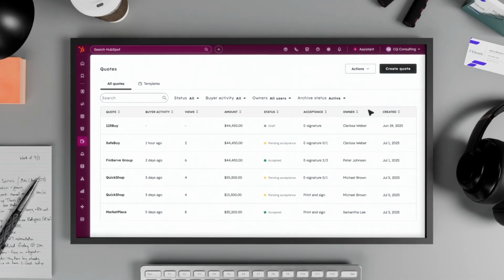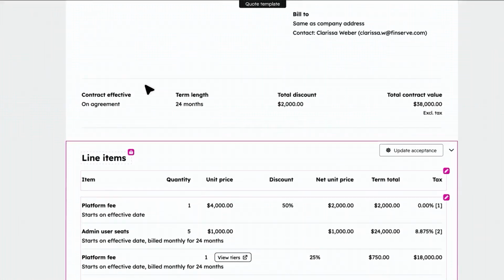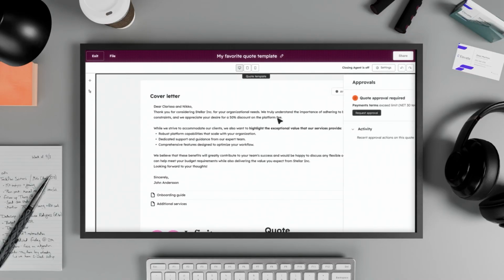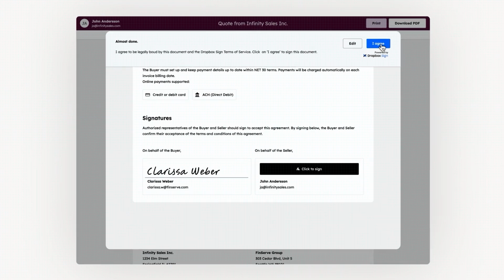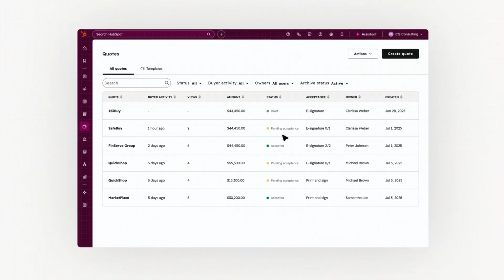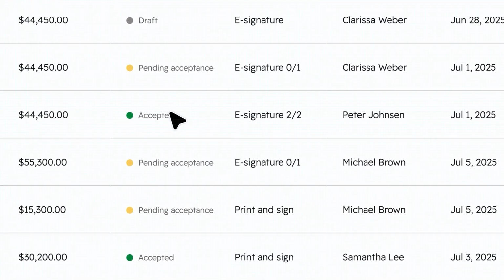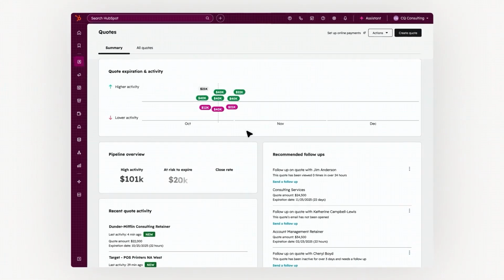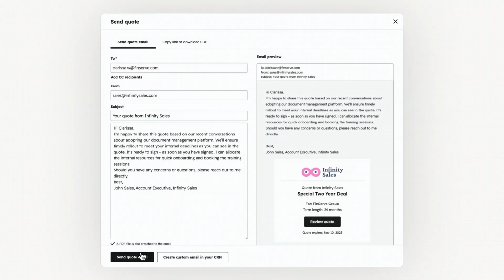AI-Powered CPQ | HubSpot Spotlight Fall 2025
Quotes at the speed of yes.

Legacy CPQ tools burden sales teams with manual data entry, creating friction that kills deals and momentum. While your reps struggle with complex systems, opportunities go cold and competitors move in.

HubSpot's AI-powered CPQ transforms quoting from bottleneck to breakthrough. The streamlined editor automatically drafts personalized quotes using deal context, so your team spends time closing, not composing.